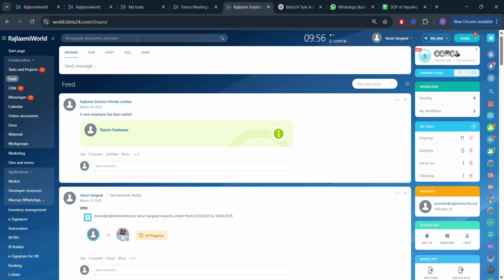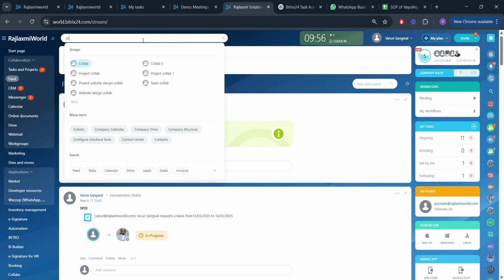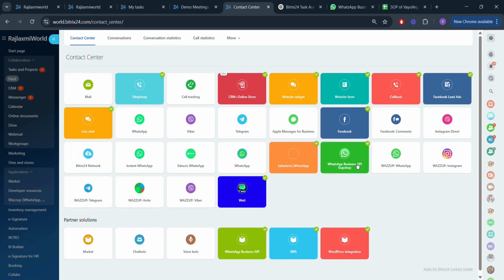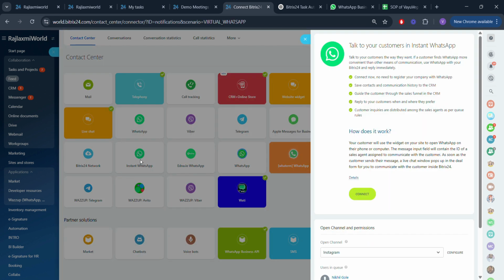How to Integrate WhatsApp with Bitrix24 | Step-by-Step Guide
Looking to integrate WhatsApp with Bitrix24? 📲 Streamline your business communication by connecting WhatsApp to your Bitrix24 CRM! In this step-by-step tutorial, we will guide you through the WhatsApp-Bitrix24 integration process, whether you’re using the official WhatsApp Business API, third-party connectors, or other automation tools.

🔹 What You’ll Learn in This Video:
✔️ How to connect WhatsApp to Bitrix24 CRM 📌
✔️ Automate customer interactions with WhatsApp integration 🤖
✔️ Use WhatsApp chatbots & autoresponders in Bitrix24 💬
✔️ Best third-party tools for seamless integration 🔗
✔️ Tips to improve customer engagement & support 🚀